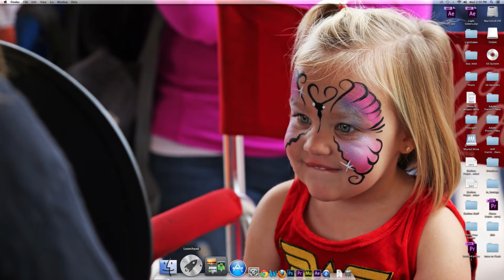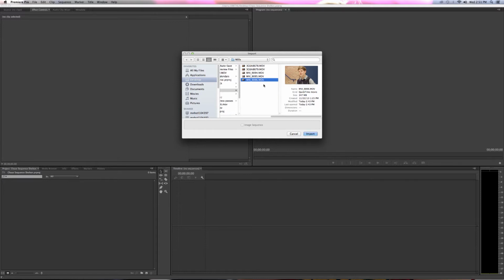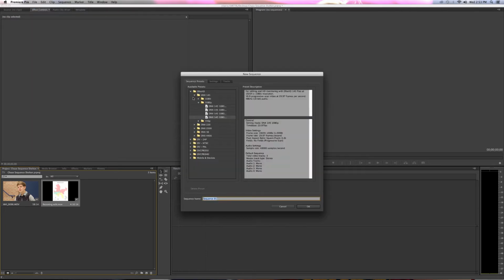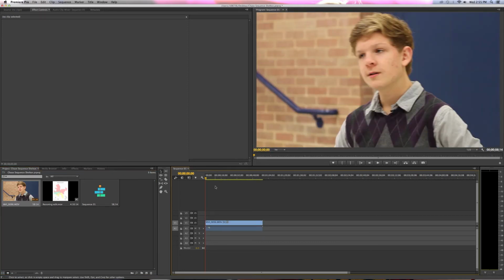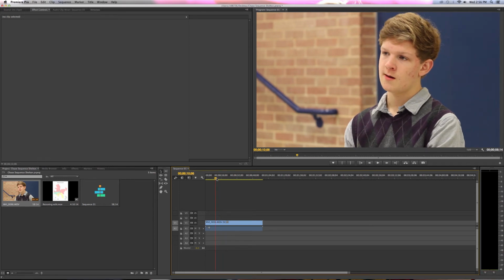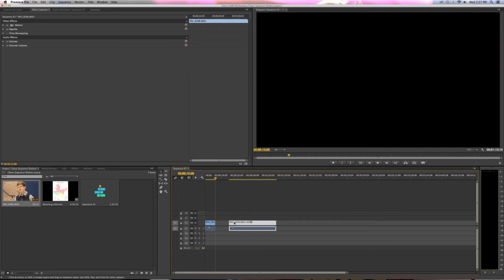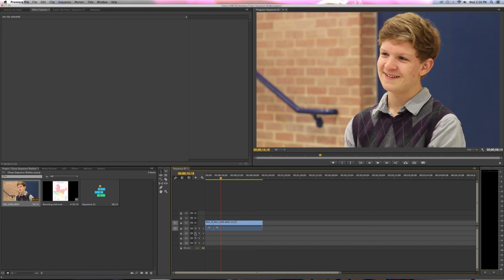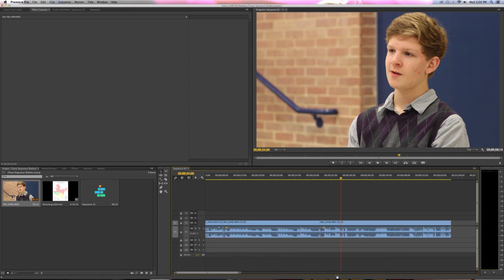Adobe Premiere CC Basics Tutorial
Learn the basics of video editing in Adobe Premiere CC.